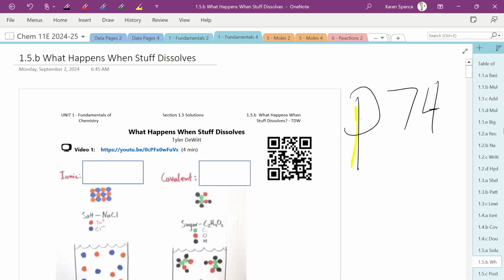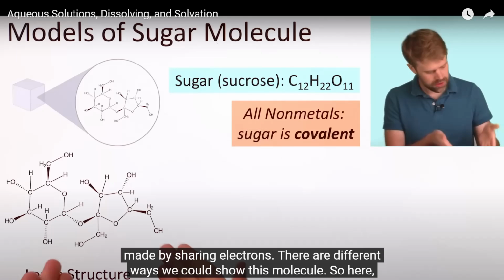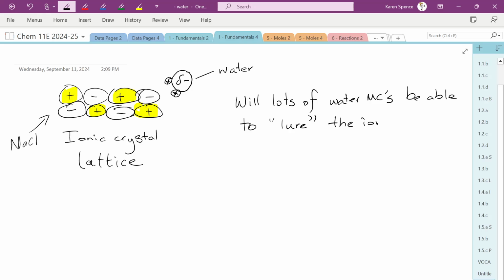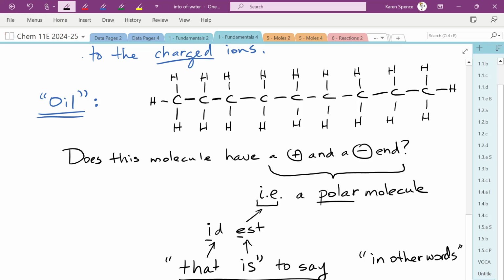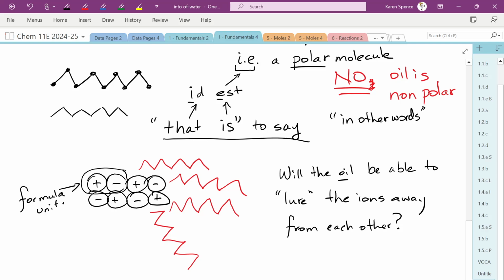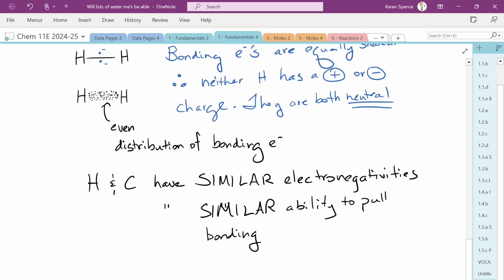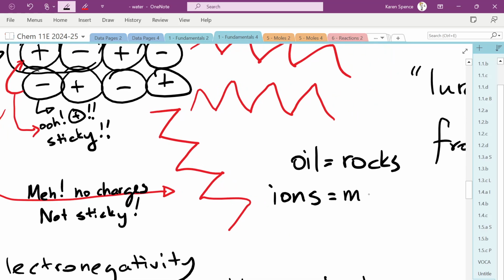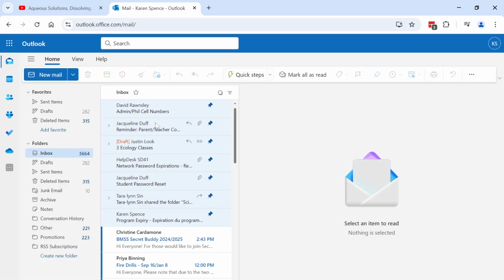2024 09 11 Block 4 - How Stuff Dissolves - Why certain things dissolve - electronegativity